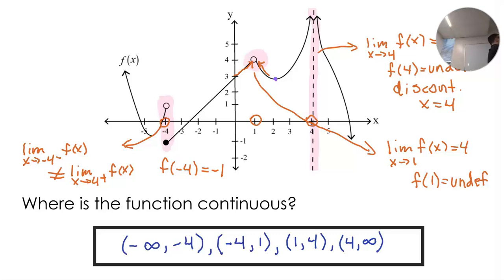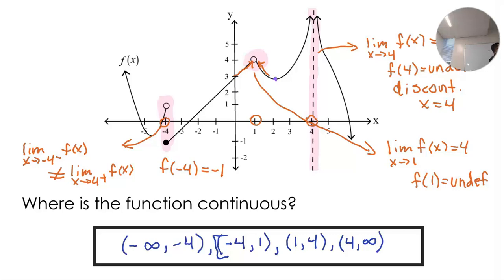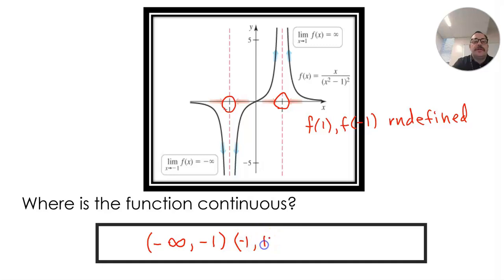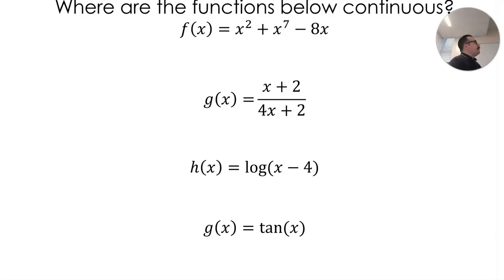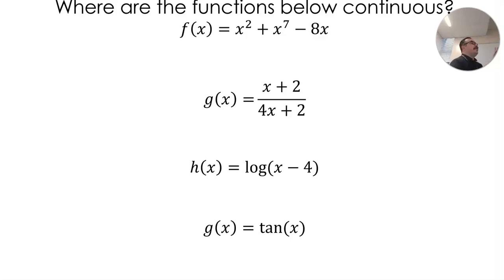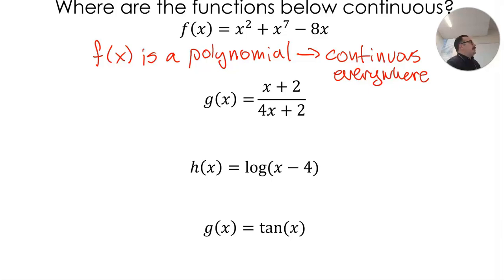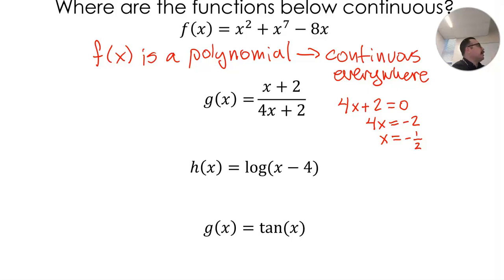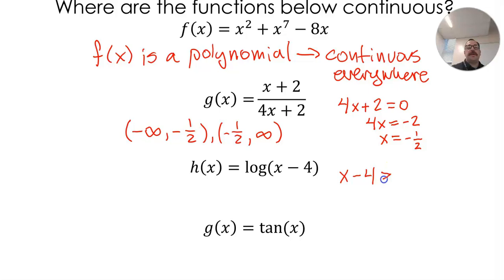Calculus 1 - Section 2.6, Part 2 - Continuity